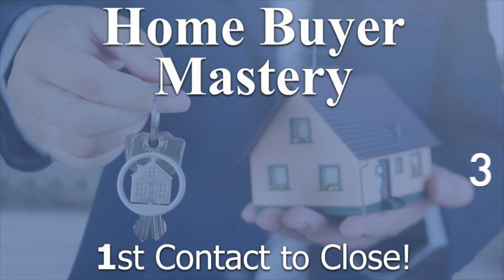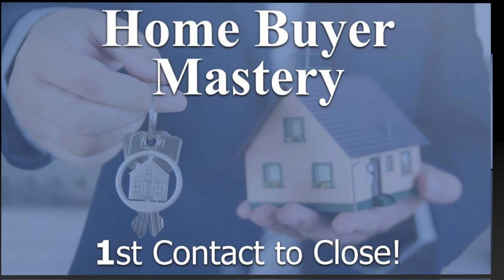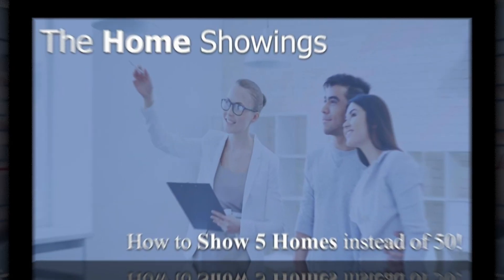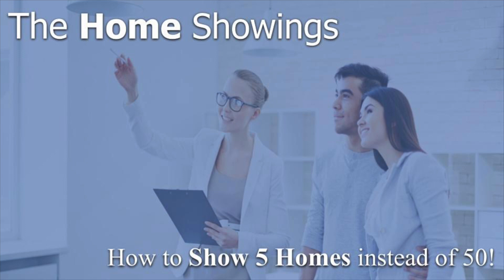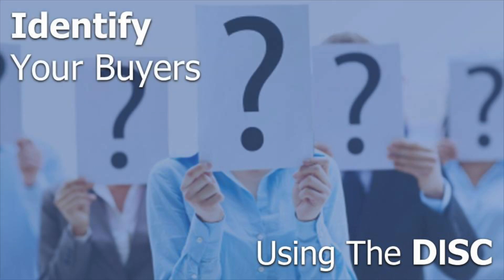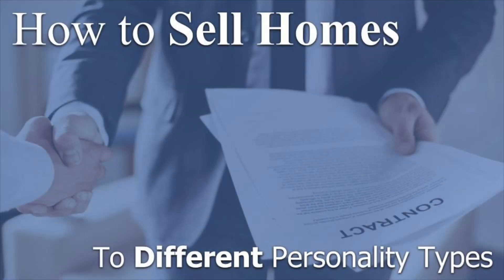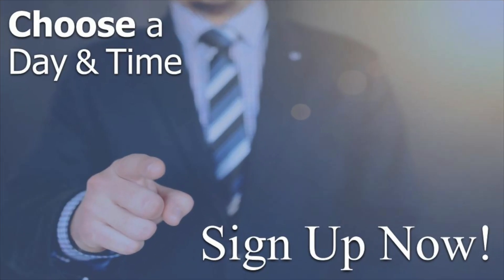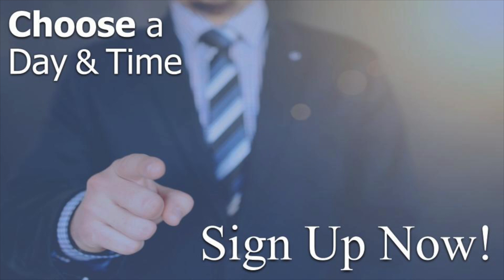Home Buyer Mastery Introduction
Hi! I'm Tad Kirkpatrick, and I teach very affordable Live Online Zoom Courses in real estate!

This month's series is: Buyer Mastery. It's a 3-part training class that goes over everything you need to know when working with a home buyer, giving you detailed step-by-step instructions for success from start to finish!

What you will learn in a 3-Part Buyer Mastery Class:

- A step-by-step plan for what to do and say when working with a new home buyer
- Learn how to create a detailed Needs Analysis
- Ways to analyze personality types of your clients during showings
- Proven closing techniques to maximize efficiency

I'm always happy to help you with any Real Estate questions you may have, so feel free to find me on my social media or website and message me any time!

-Tad Kirkpatrick